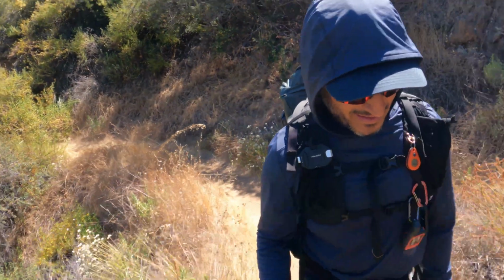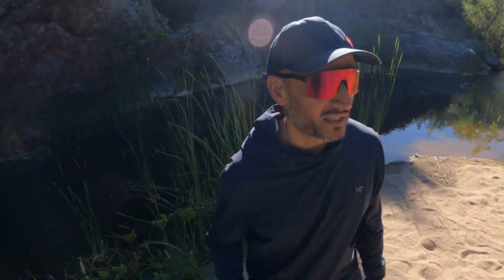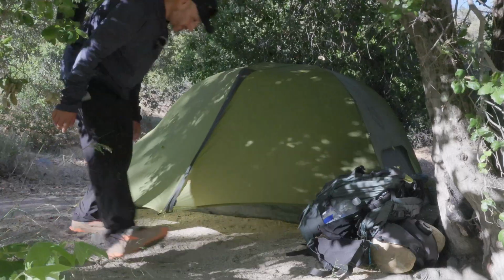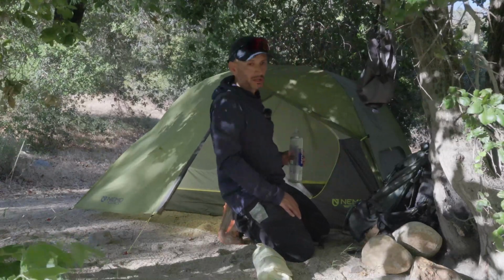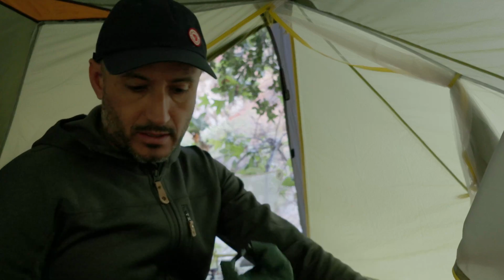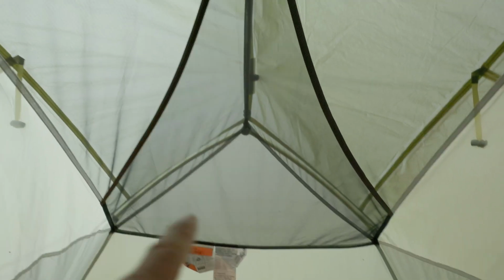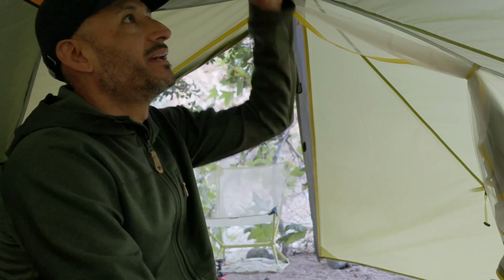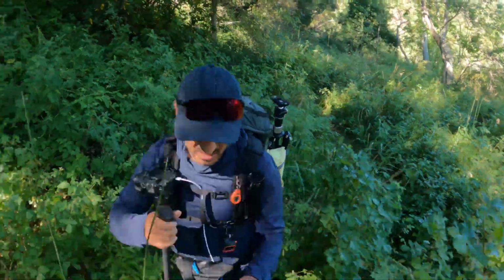Overnight Backpacking To San Mateo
Please excuse the quality of the video, my rendering settings/ bit rate, were a bit off!

A quick overnight trip to a local trail to enjoy peace an quiet